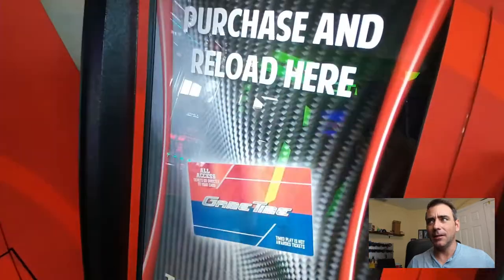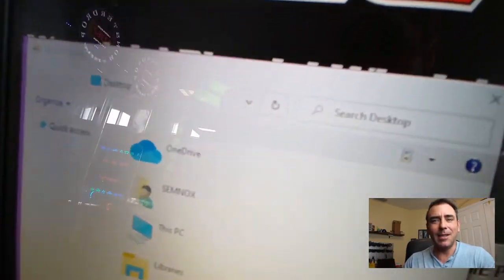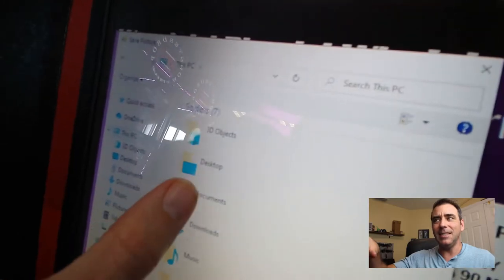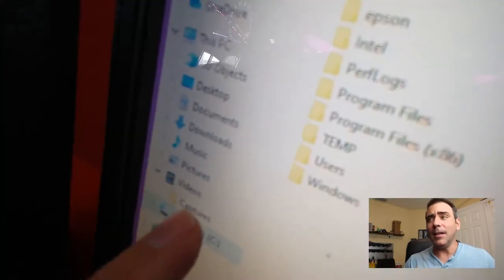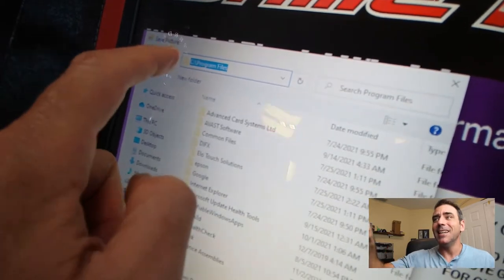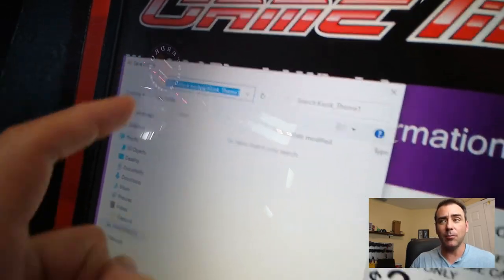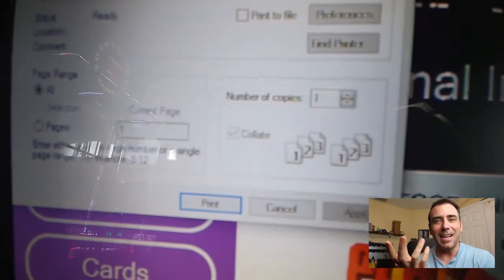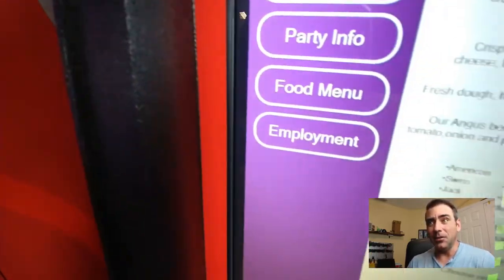Another Bad Kiosk